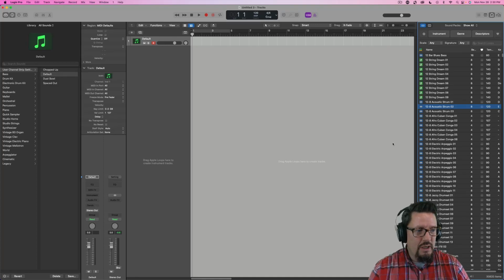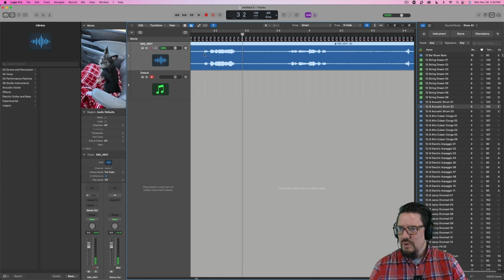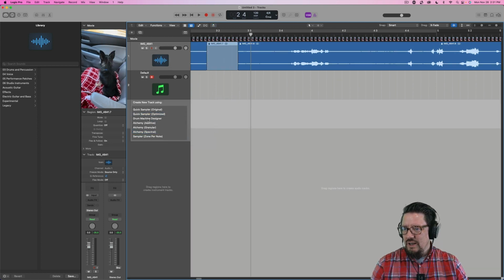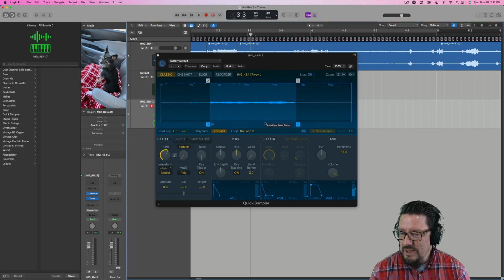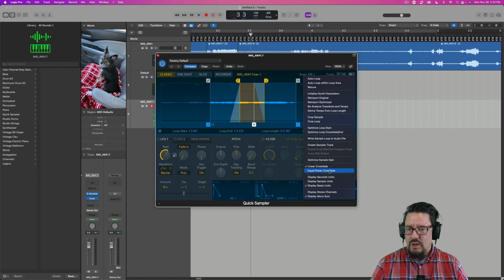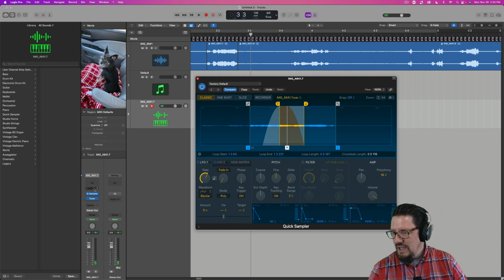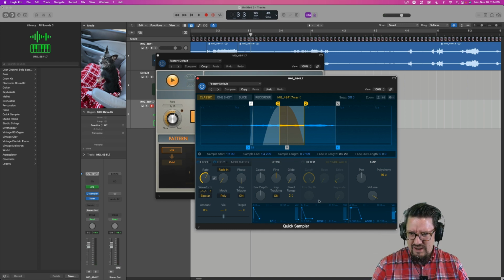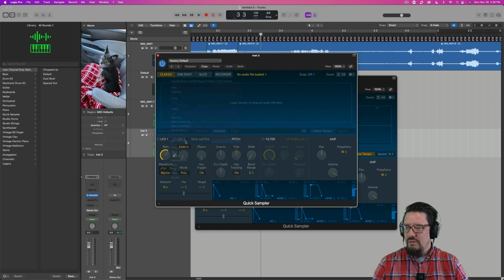Sampling My Dog | Logic Pro Q-Sampler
This little friend dislikes driving... but that can be turned into audio gold!!